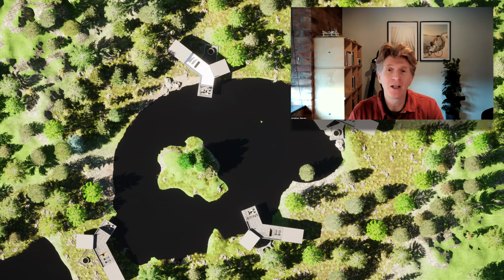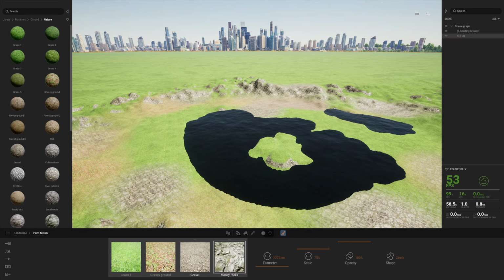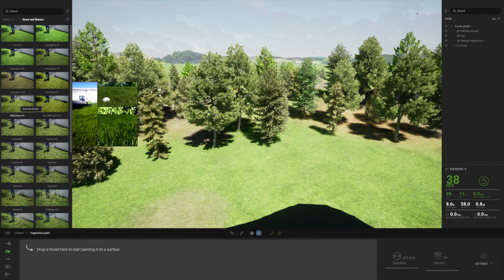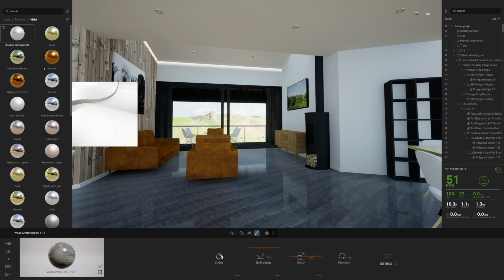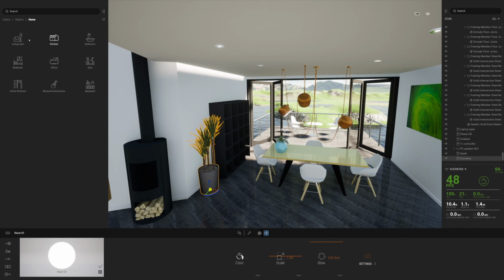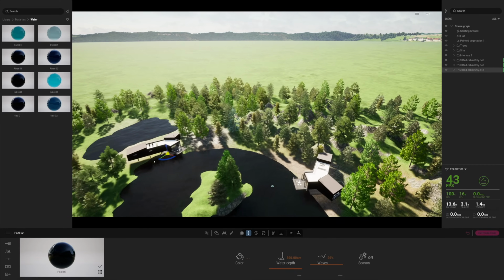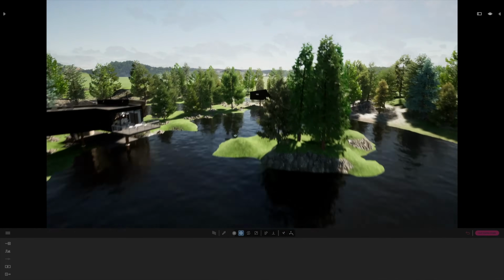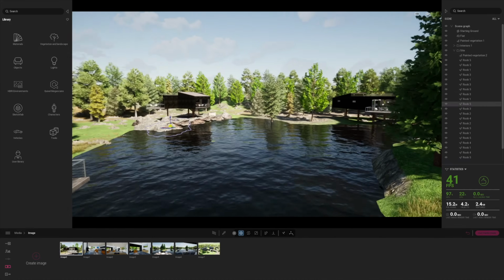Twinmotion 2023: Create Stunning Landscapes IN ONLY 30 MINS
Learn how to create stunning landscapes and architecture visualisations in this tutorial.
Understand how to sculpt the site, add trees, water and vegetation before importing your architectural 3D models. Finally we set up exterior and interior renderings and use HDRI skies and path tracing.

Recently I was awarded AR/VR Project of the Year at the Construction Computing Awards 22.
This tutorial uses the Eco Holiday Cabins developed for that project to show how to integrate architecture and landscape easily with Twinmotion.

TIMESTAMPS
0:00 - Introduction

Design of the Cabins Credit
Forest Rooms as the client but credit Ashley Miles Dennis of Ash Design as the designer
3D modelling by Jonathan Reeves

Sketchfab 3D Model Credits
None used